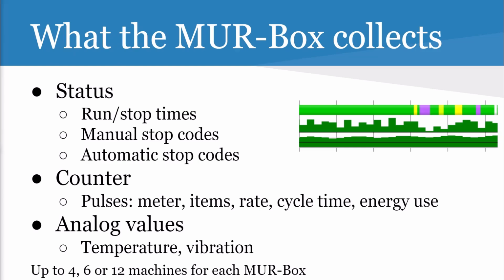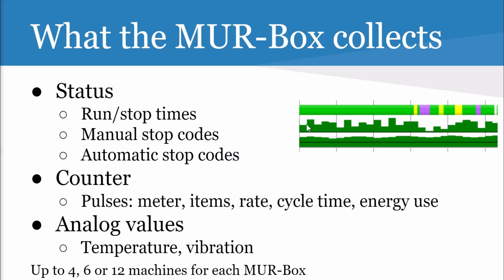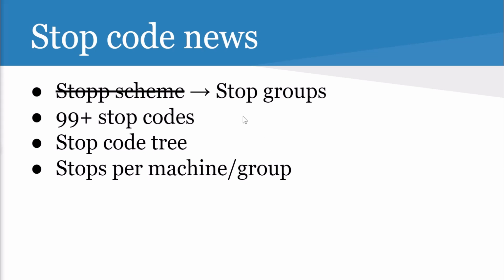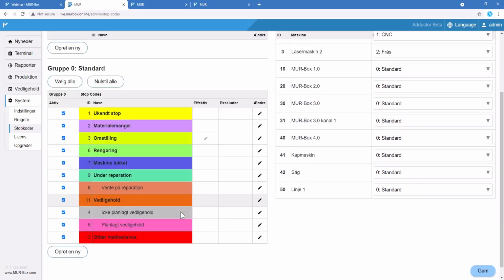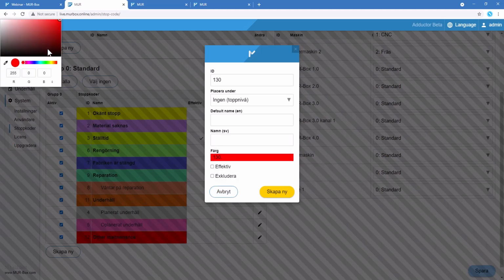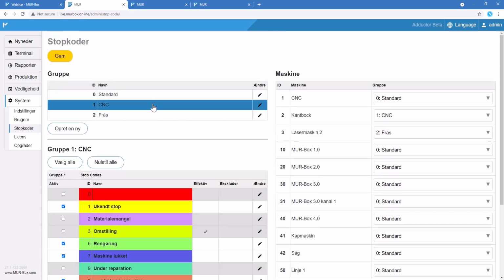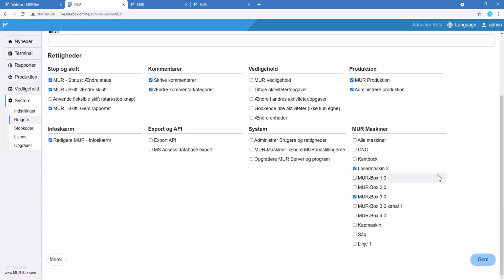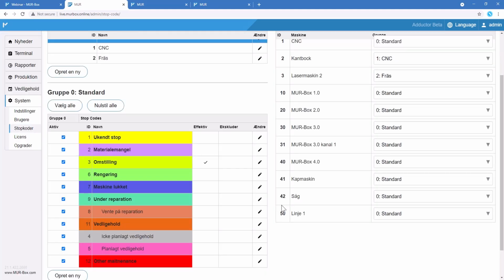MUR-Box and stop codes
Live webinar recording from 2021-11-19